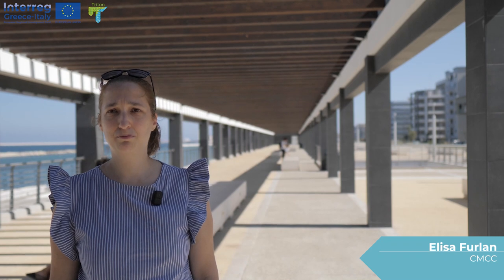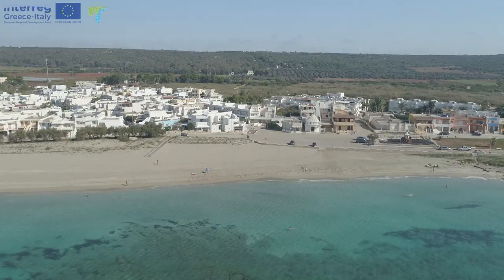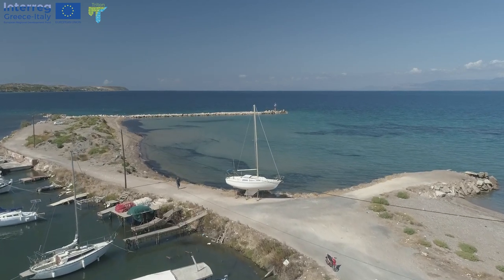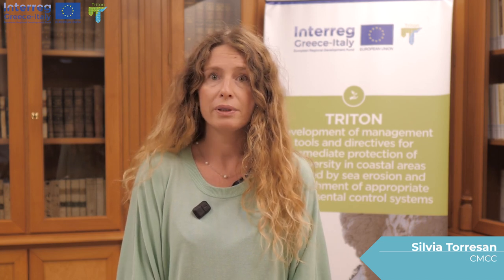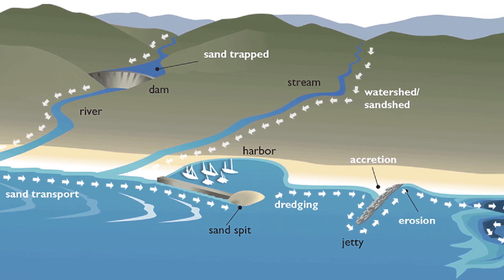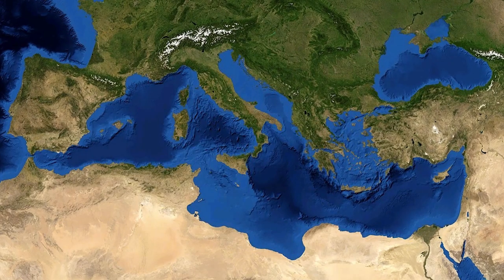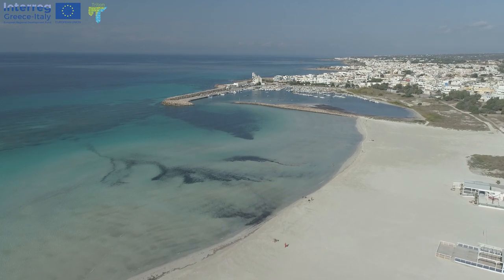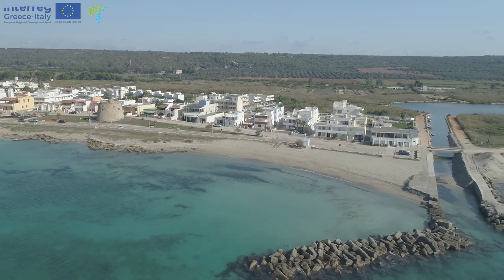TRITON educational videos: technical and geological issues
Coastal erosion is a complex phenomenon affecting natural and human systems including coastal economic activities. The fifth Triton educational video tackles the technical and geological issues related to coastal erosion assessment.

There are different vulnerability assessment methods to analyze climate change related impacts in coastal areas. One of the most applied tools is the coastal vulnerability index that allows the ranking of several areas according to their environmental and socio-economic vulnerability to extreme sea level scenarios.
Apulia Region coastline is ranked between moderate and high vulnerability score: this value is mainly due to a high shoreline evolution, but is also related to the socio-economic system.

In the framework of the Triton project, partners will combine this kind of methodology with complex systems in order to provide decision makers and stakeholders with effective and dynamic tools to analyze the shoreline evolution, in order to let them understand the hotspot risk area whereadaptation actions will be required.

Video interviews of: Elisa Furlan and Silvia Torresan, CMCC, Elias Fakiris, University of Patras, Simona Bramato, University of Salento and Specchia Municipality.

The video is realized within the Interreg Greece - Italy Triton, lead by Apulia Region with the technical support of ARTI.